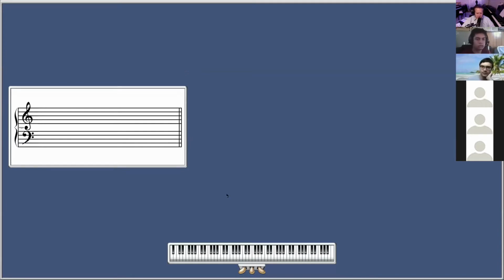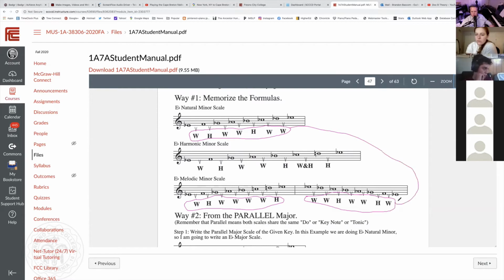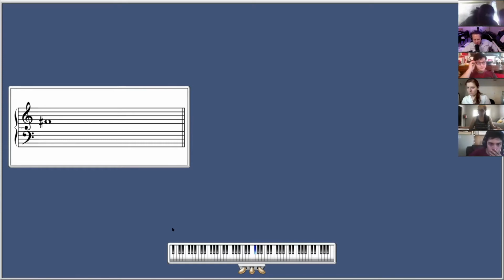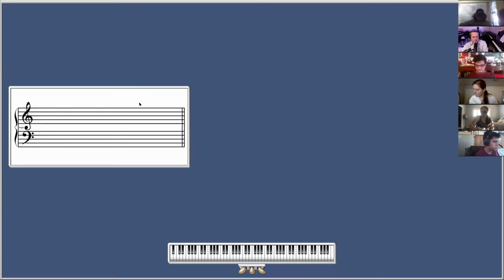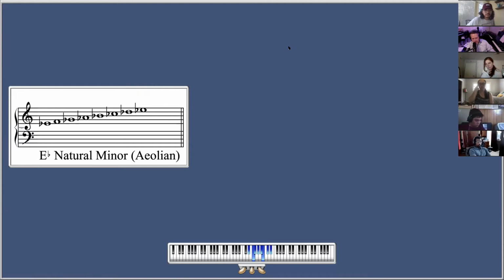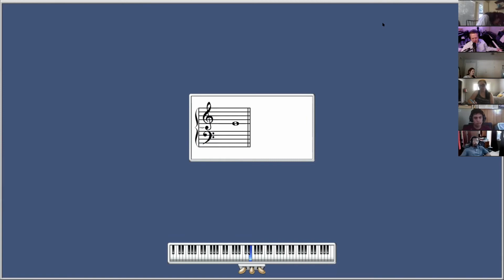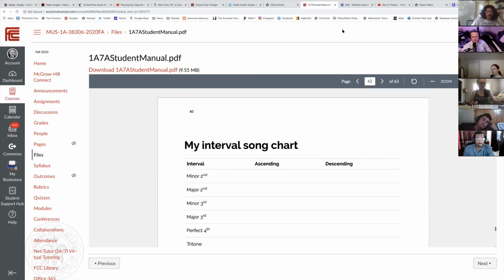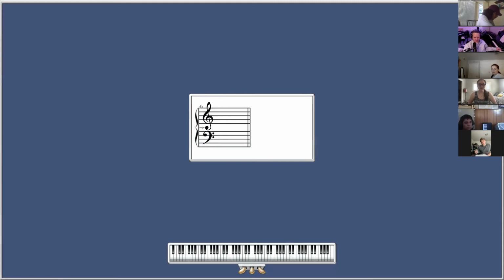Music Theory 1A-Week 2-Day 1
Here is the video from class for Music Theory 1A from Week 2, Day 1.